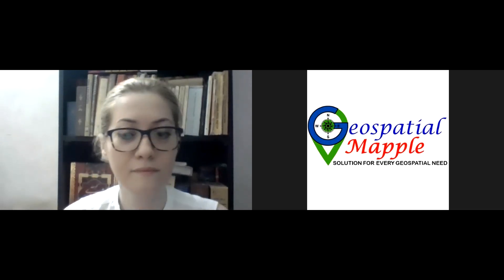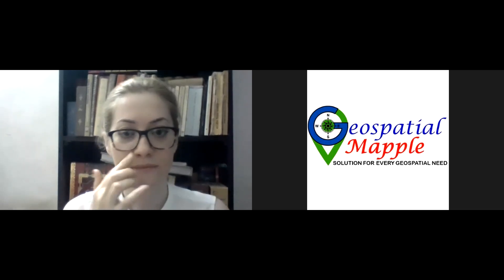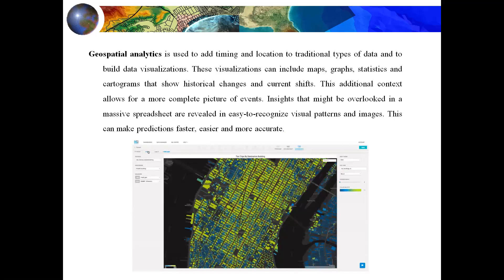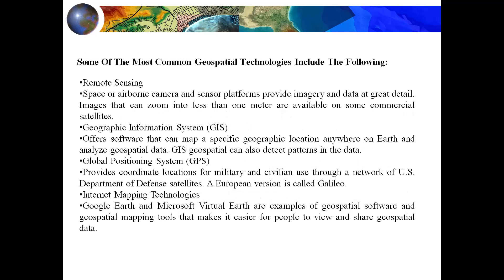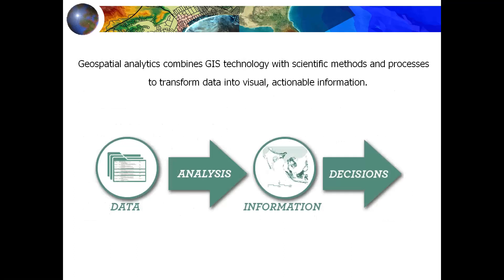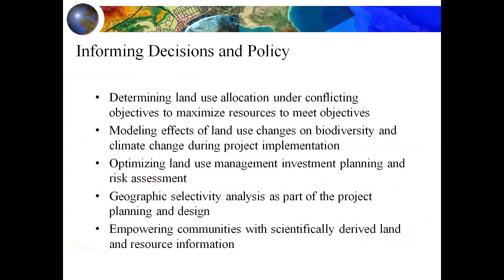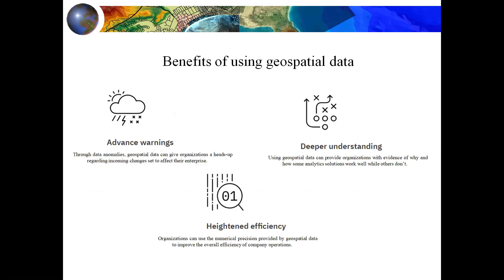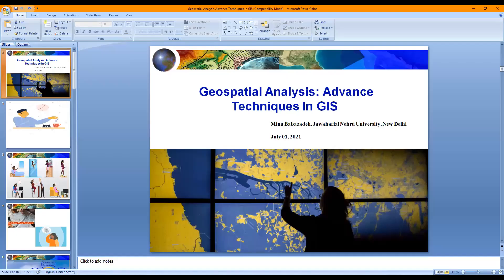DAY 5 LECTURE 2 Geospatial Analysis Advance Techniques In GIS by Dr. Mina Babazadeh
One-week International e-Workshop on "INTRODUCTION TO GEOSPATIAL TECHNOLOGY"
organized by
GEOSPATIAL MAPPLE
July 1st to July 7th 2021 Event Timing: From 10:00 am to 12:00 pm (IST)
Coordinator and Organizing Secretary:
Saba Khanam
Organizing Committee:
Dr. Saurabh Upadhyay
Saman Ali